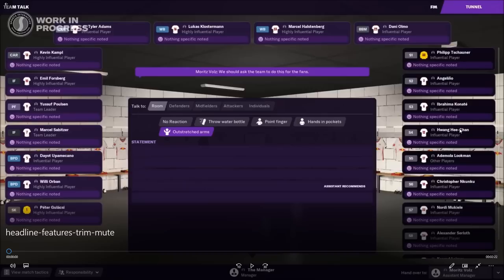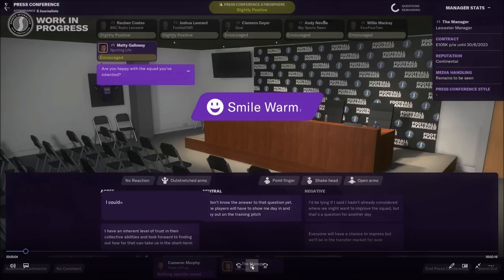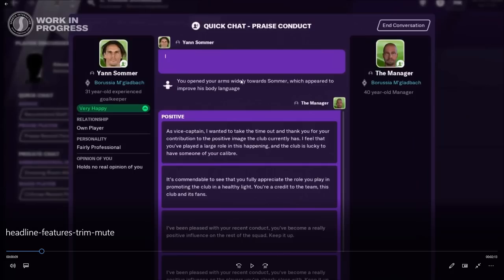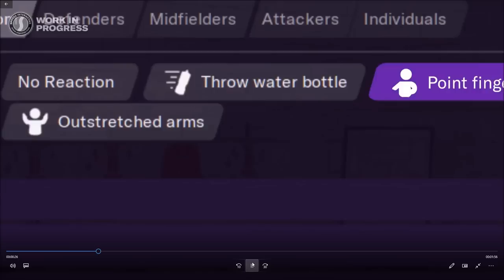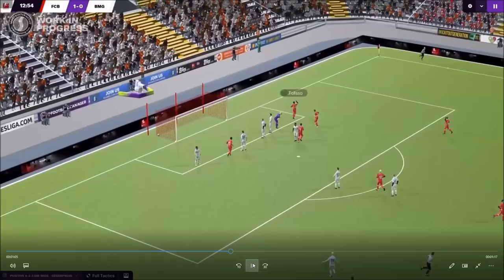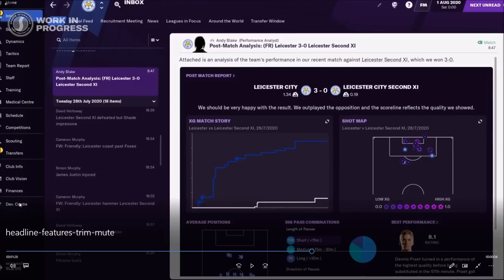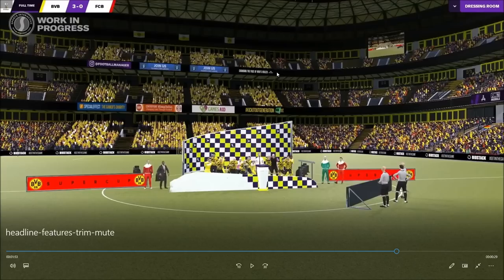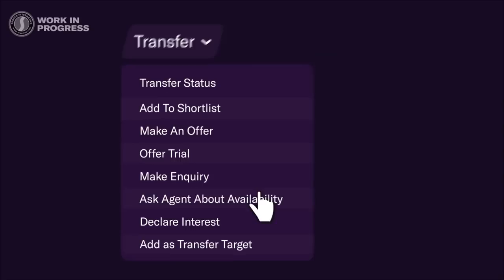Top FM21 Features | Football Manager 2021 New Features Showcase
A deeper dive into Football Manager 2021's newest features. Out of the 4 headline features revealed, which one are you most excited about?

Pre-Purchase FM21 & get your Steam key instantly! Cheaper than Steam store. Free bonuses: Early Access, FM Touch (PC/Mac) & a special site badge. Support FM Scout.

We'd really APPRECIATE it if YOU